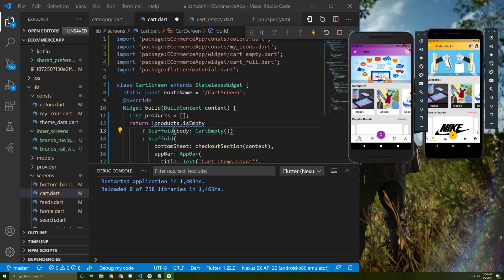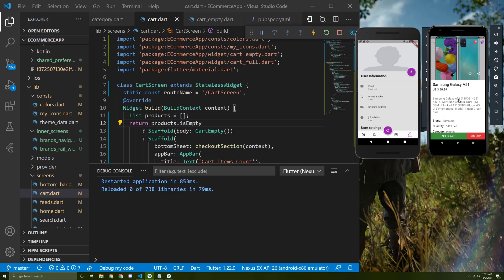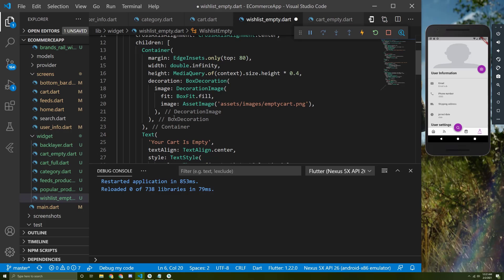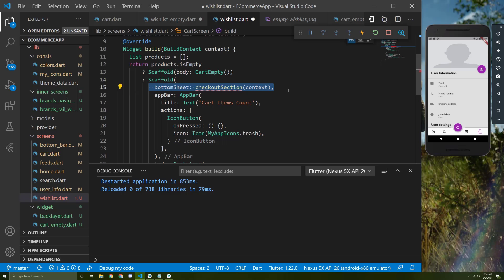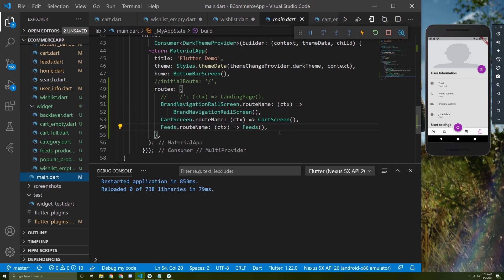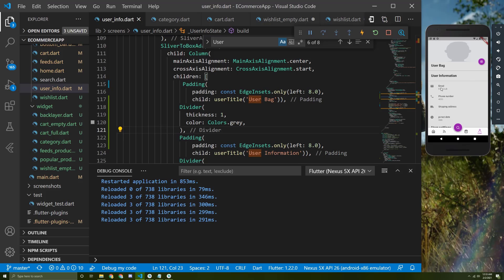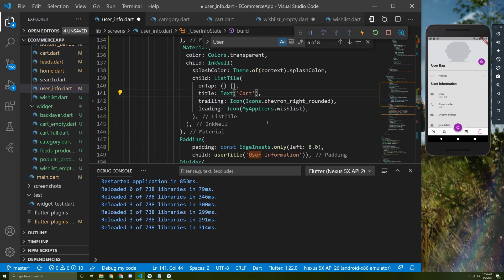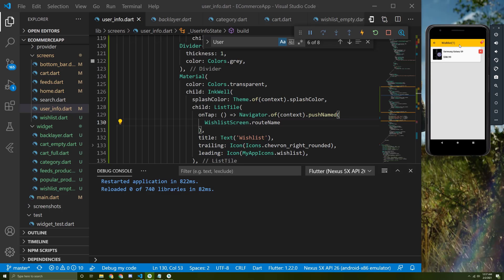Flutter Create Empty wishlist design